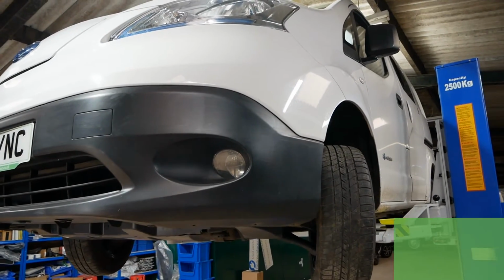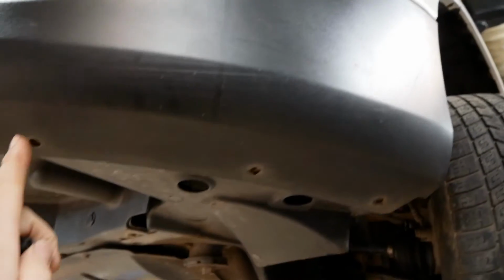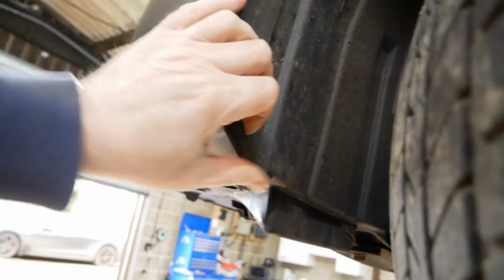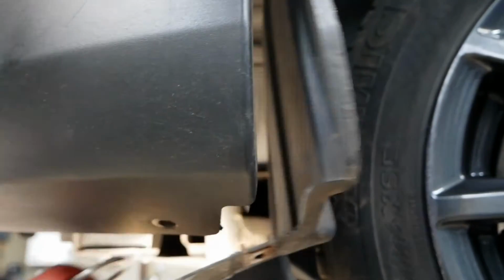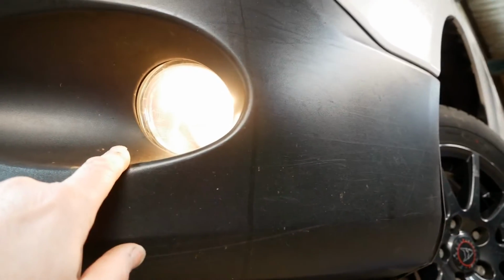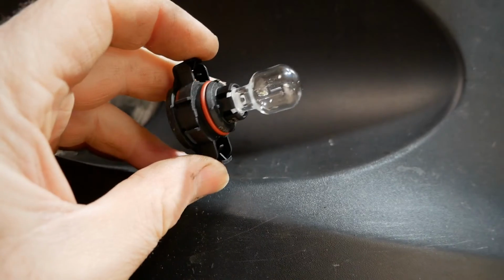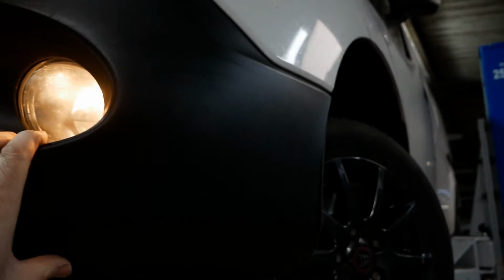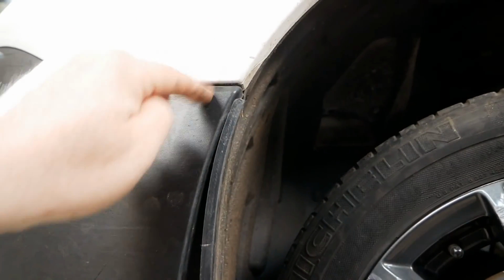How to change the DRL bulbs on a Nissan E-NV200 electric van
In this video I show you how to change the daytime running light bulbs on a Nissan E-NV200 electric van.